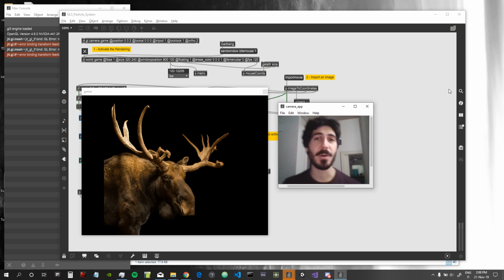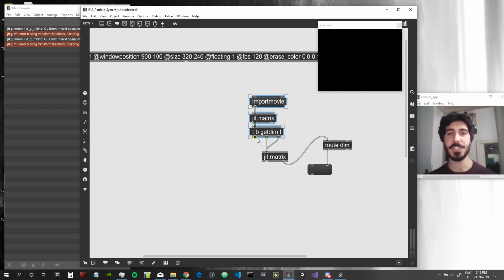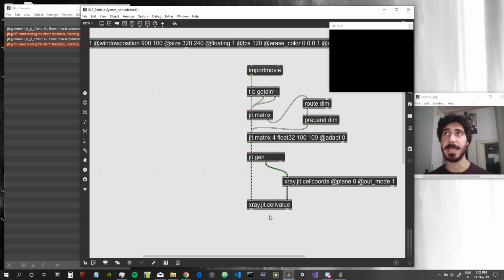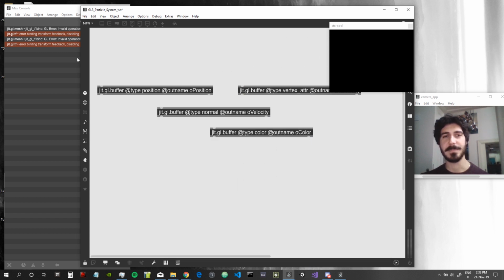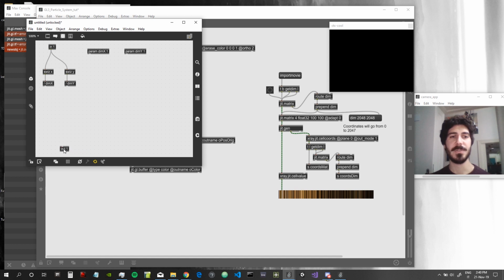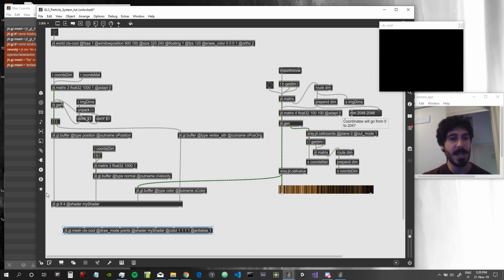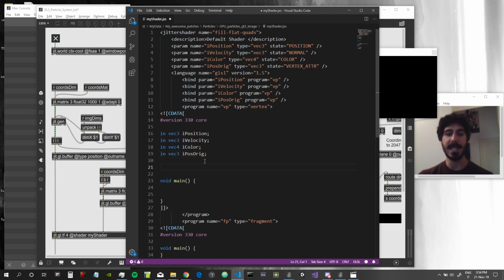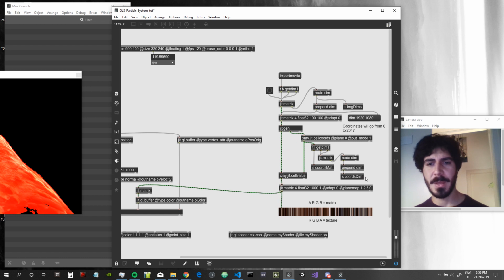How to transform an Image to Particles in Max/MSP with Transform Feedback - Part 01